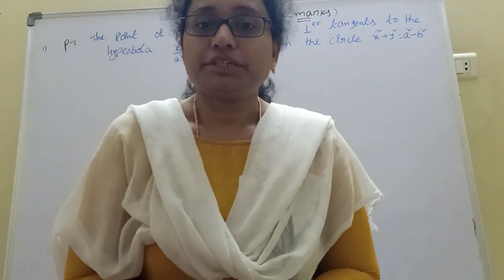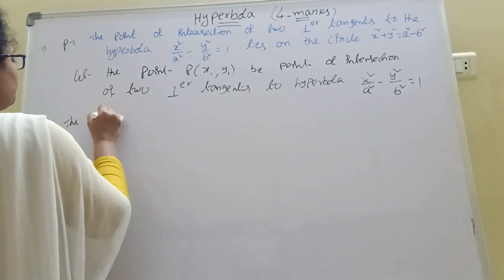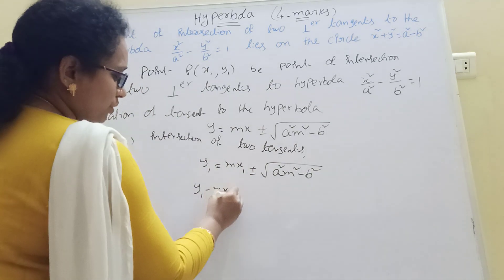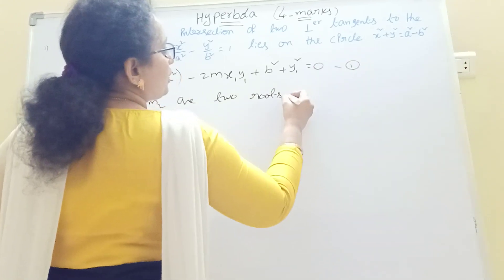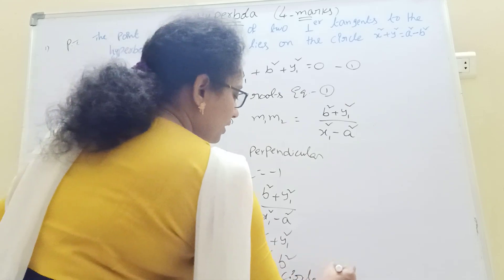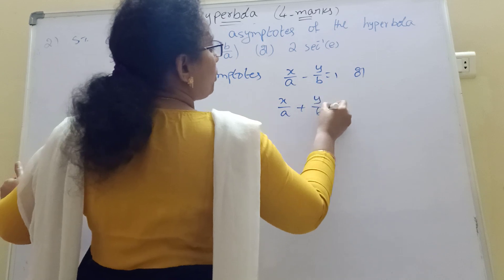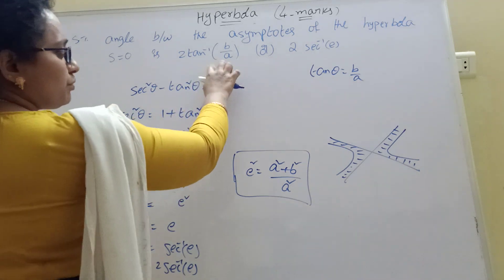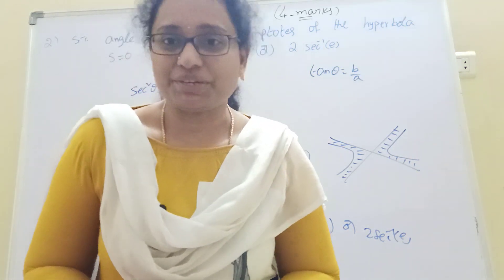Hyperbola || INTER 2B SHORT PROBLEMS IMPORTANT || 4 MARKS AP AND TS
HI IAM  MEENA
I EXPLAINED HERE HYPERBOLA
HYPERBOLA 4 MARKS EASY METHOD EXPLAINED
IMPORTANT PROBLEMS
FULL VIDEO WATCH YOU WILL GET 4 MARKS IN HYPERBOLA PROBLEMS
hyperbola,hyperbola important,meenamathsacademy,inter 2nd year maths 2b hyperbola,hyperbola 4 marks,hyperbola important,hyperbola important 2020,how to get hyperbola,how to solve hyperbola word problems,how to find hyperbola,how to find hyperbola with foci and asymptotes,how to find hyperbola equation with vertices and foci,how to get equation of the hyperbola

thankyou ,